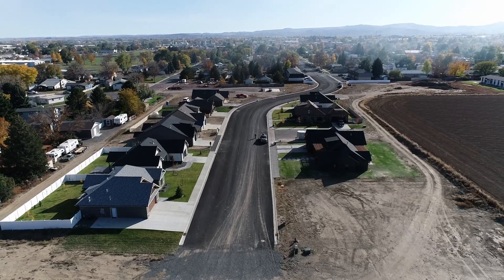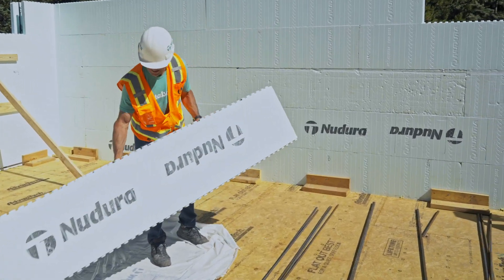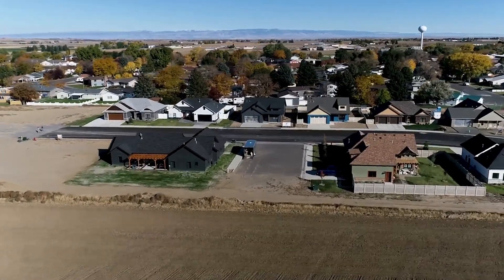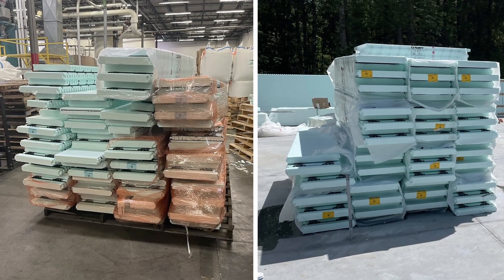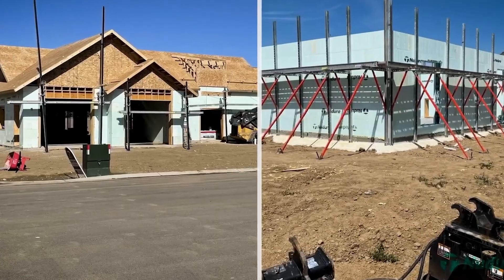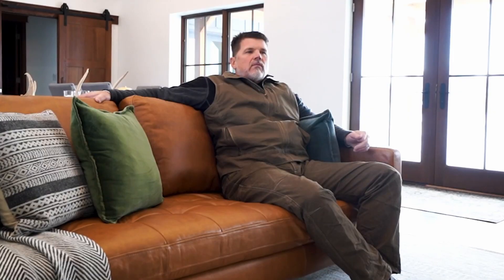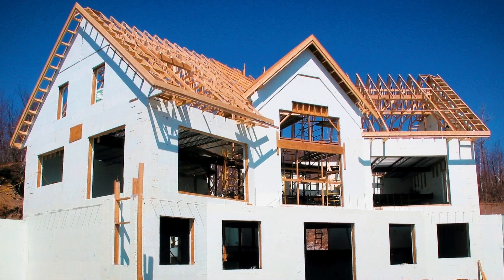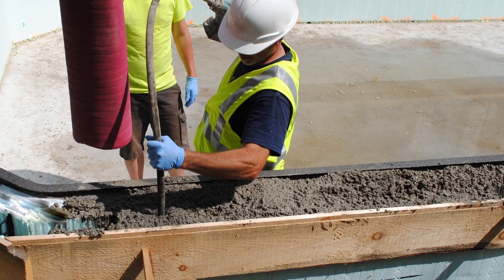Building a Subdivision with ICF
Join Chad Harvell, owner of Harvell Construction, as he guides us through the innovative process of building a new subdivision in Powell, Wyoming using Nudura Insulated Concrete Forms (ICF). In this video, Chad shares his hands-on experience with ICF construction and shares the advantages of using Nudura ICF in large-scale construction projects.

While we walk through this new subdivision we learn about the benefits of ICF blocks, including energy efficiency, durability and design flexibility. Discover how Insulated Concrete Forms contribute to creating stronger, more resilient communities.

Interested in exploring more about ICF construction? for more information and to see how you can get started with ICF for your next project.